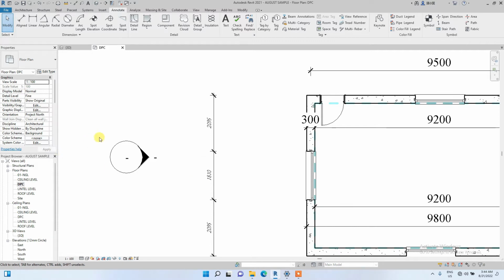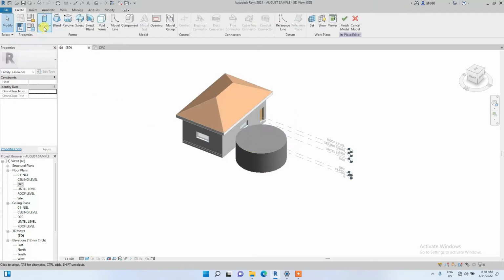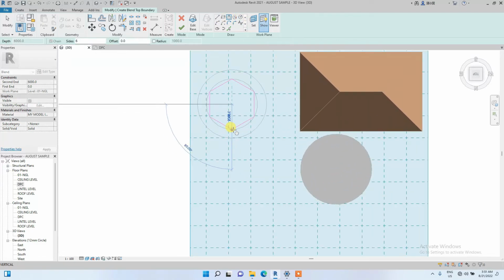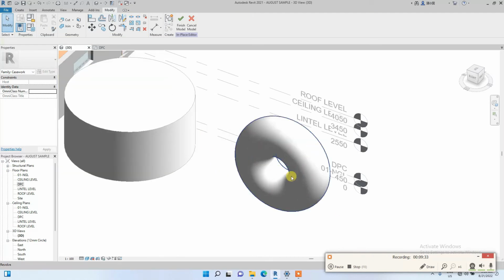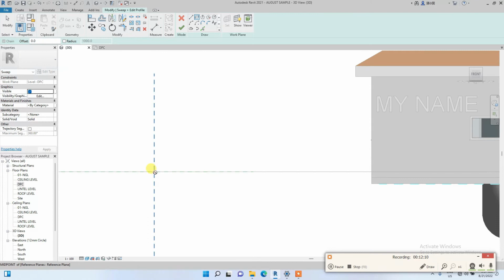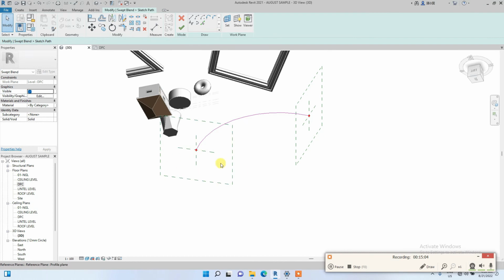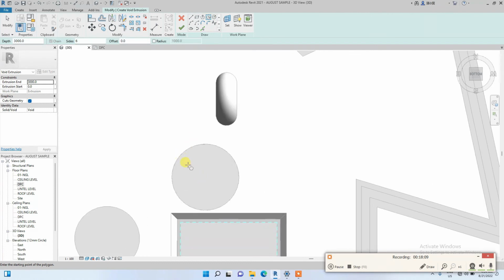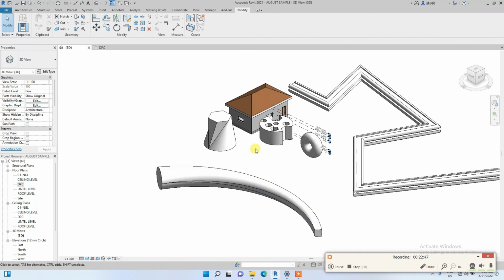EXPLORING BASIC MODELLING TOOLS IN AUTODESK REVIT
3d modelling is an integral part of architecture today. In this video we explain the "model in place" interface showing viewers how to use modelling tools to create complex forms. Emphasizing the fact that modelling skills are only limited by the user's creativity.